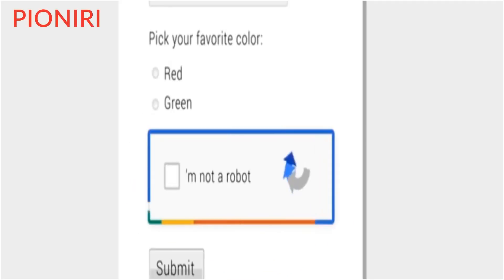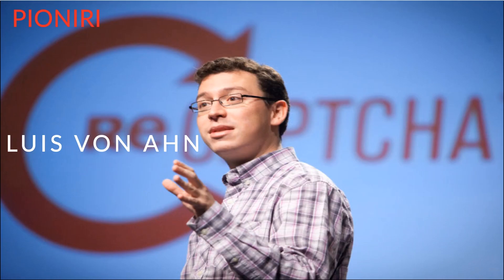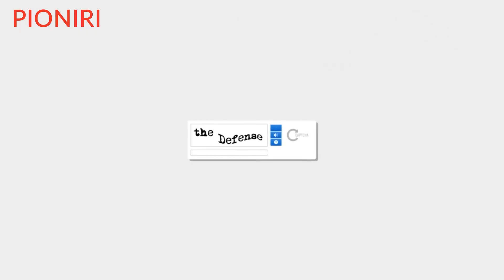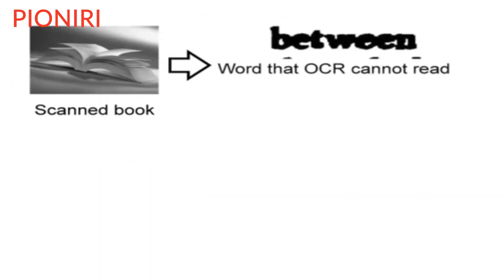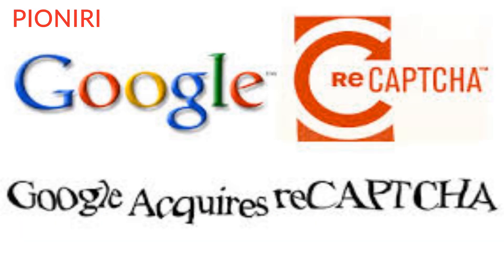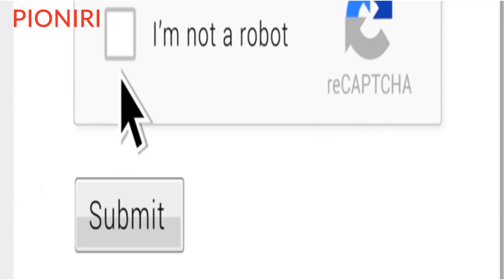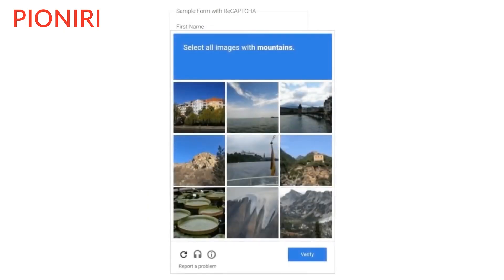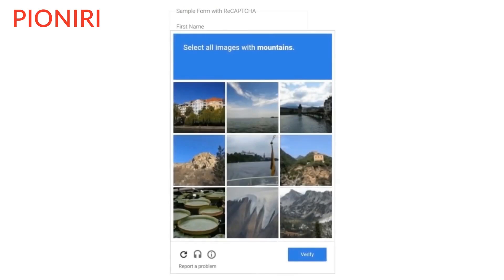I'm not a robot!!!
Have you ever been on the Internet when you came across a checkbox that says “I’m not a robot?” In this video, I explain how those checkboxes (No CAPTCHA reCAPTCHAs) work as well as why they exist in the first place.

for learning different countries languages as i mentioned in the video you can